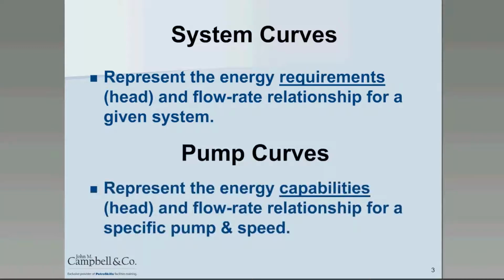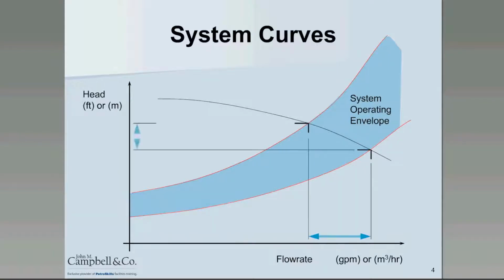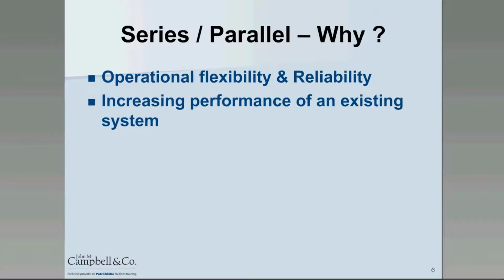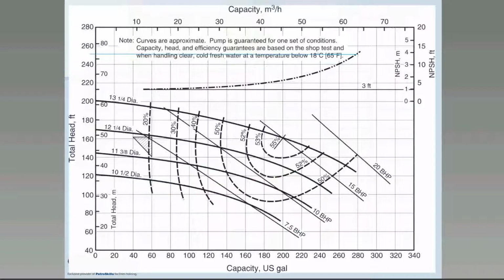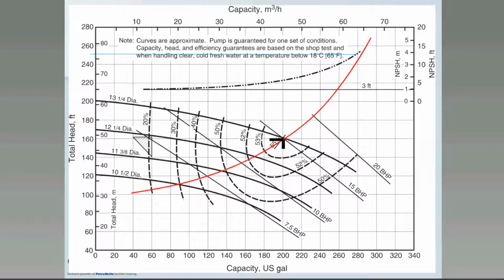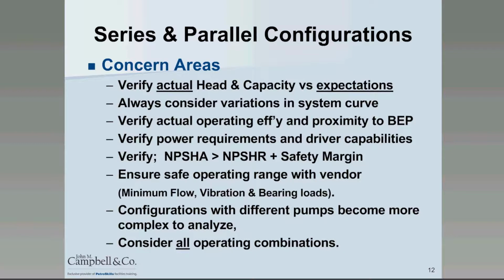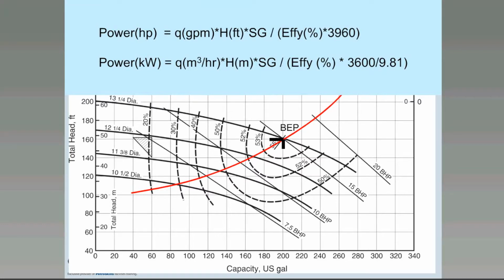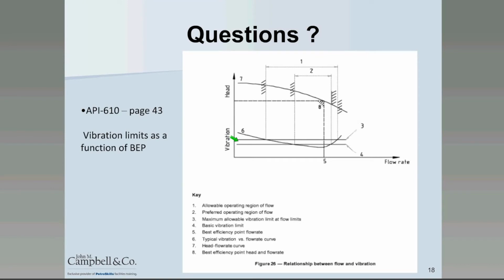Stu Watson Webinar Centrifugal Pumps